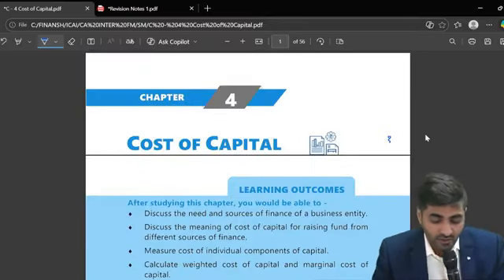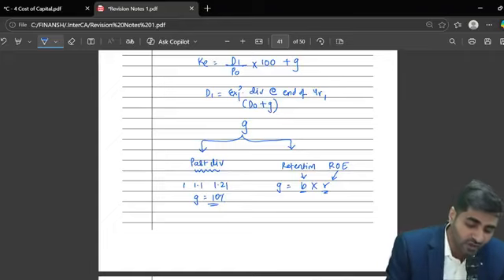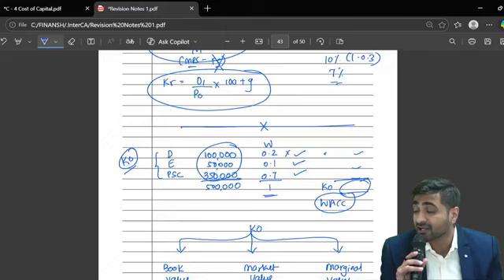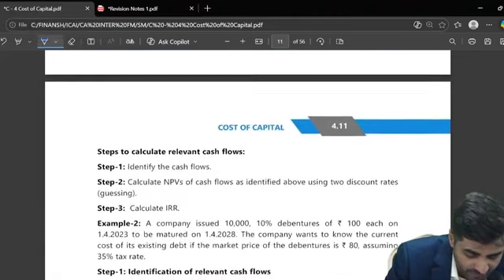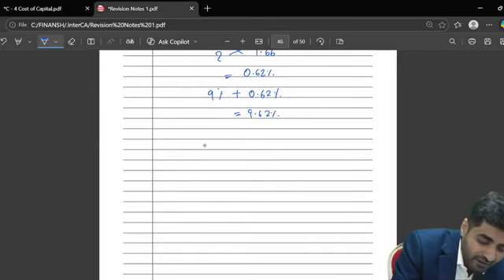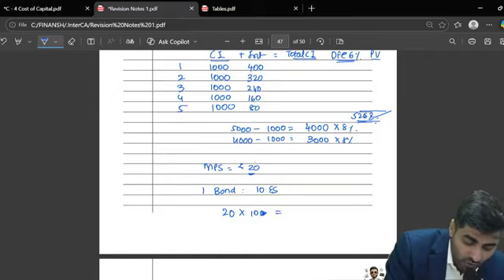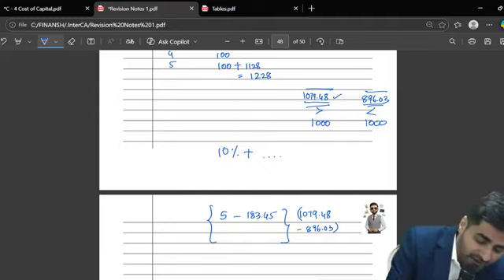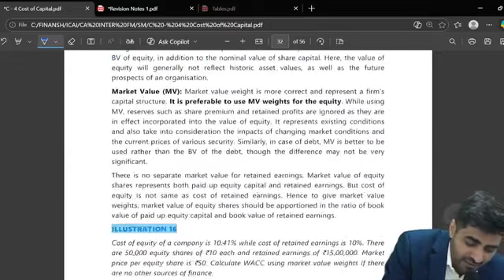CA Inter FM Cost of Capital | Part 1 | CA Bhavin K Gandhi | CA Inter Super 75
Master the Cost of Capital chapter of CA Inter Financial Management with CA Bhavin K Gandhi in this comprehensive lecture presented by CA Inter Super 75.

Cost of Capital is one of the most important chapters in Financial Management and forms the foundation for several advanced FM concepts. This lecture focuses on building strong conceptual clarity along with exam-oriented problem-solving techniques.

🎯 In This Lecture:

✔ Introduction to Cost of Capital

✔ Importance of Cost of Capital

✔ Cost of Equity Capital

✔ Cost of Preference Share Capital

✔ Practical Questions & Concept Building

✔ Exam-Oriented Approach

✔ ICAI-Based Understanding

Many CA Inter students struggle with formulas, concepts, and practical application in Financial Management. This lecture simplifies the entire chapter with a structured and easy-to-understand approach.

📚 Ideal For:

• CA Inter September 2026 Students

• CA Inter January 2027 Students

• Students Revising Financial Management

• Students Building Strong Concepts

👨‍🏫 Faculty

CA Bhavin K Gandhi

🏆 Presented By

CA Inter Super 75

🎯 Mentored By

Ujjwal Pathak

✅ Complete CA Inter Courses

✅ Exam-Oriented Lectures

✅ Revision Sessions

✅ Important Questions

✅ Concept Building Classes